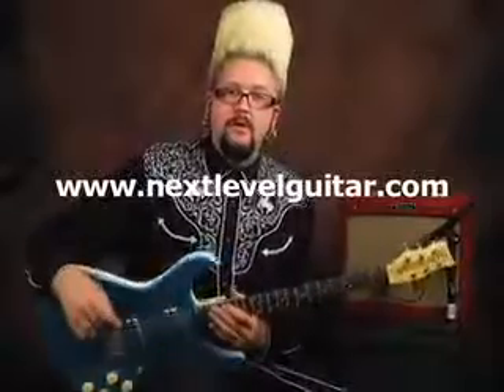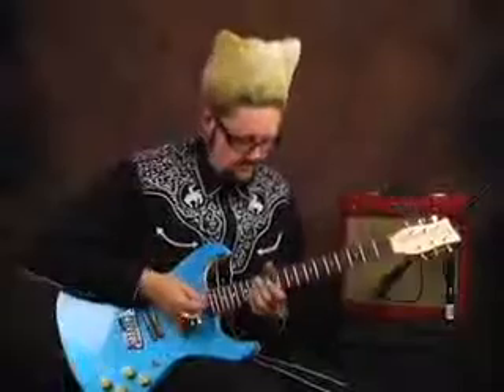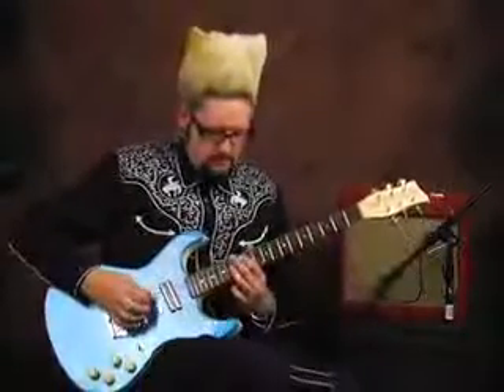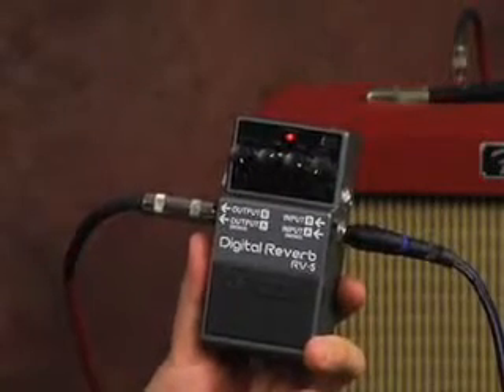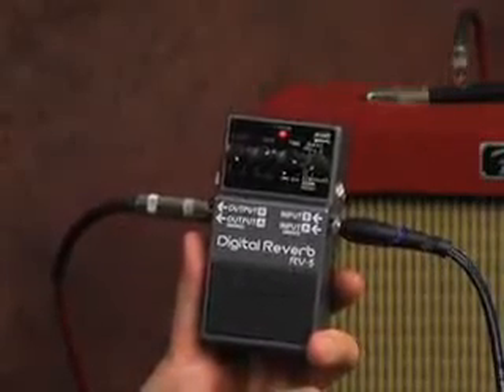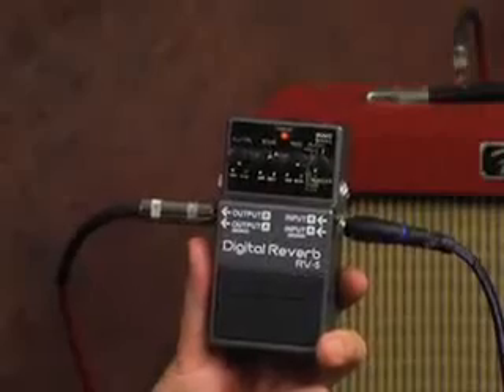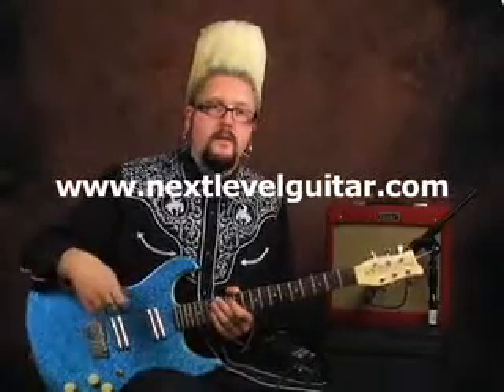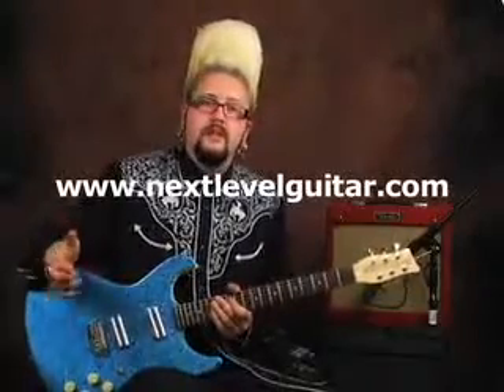Electric Guitar Effect lesson Digital Reverb Boss RV5 pedal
In this lesson we discuss digital reverb and how to get many different sounds from the Boss RV 5 reverb pedal. Many more lessons at